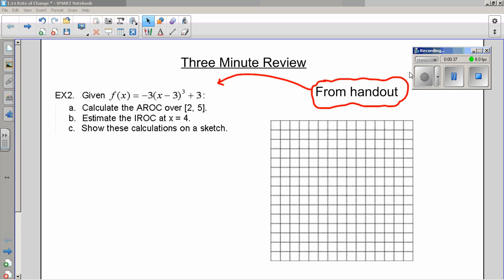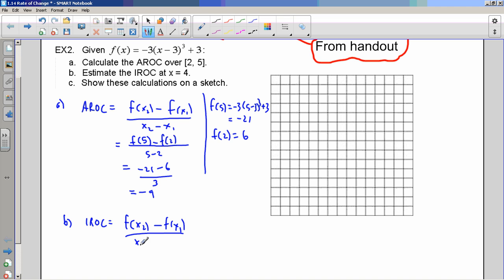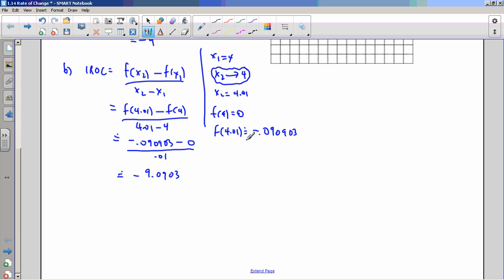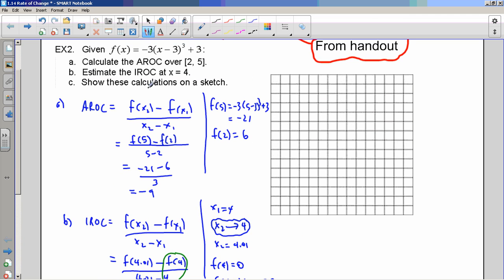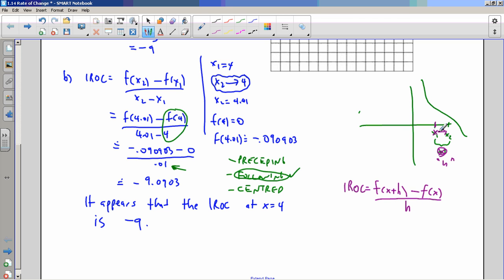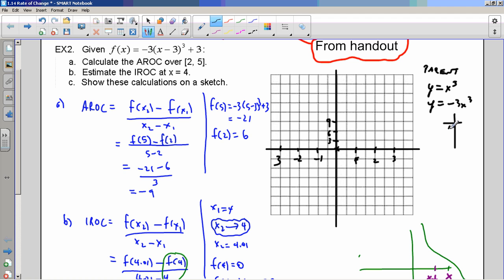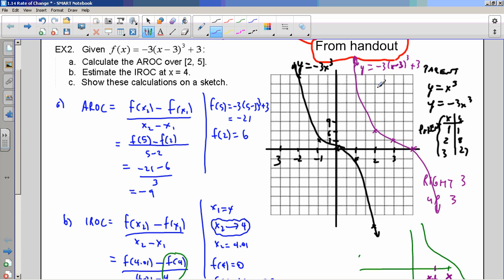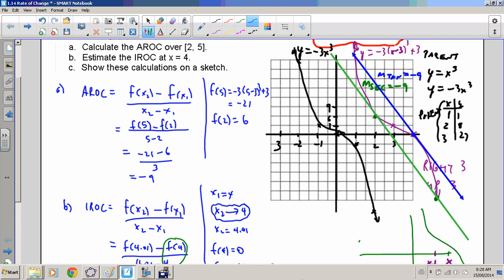1 14 Rate of Change P1